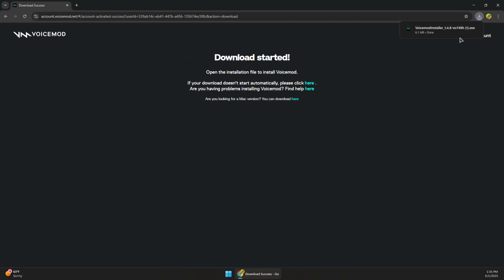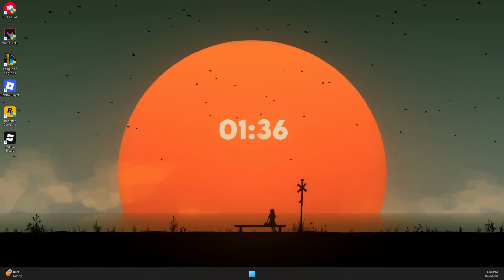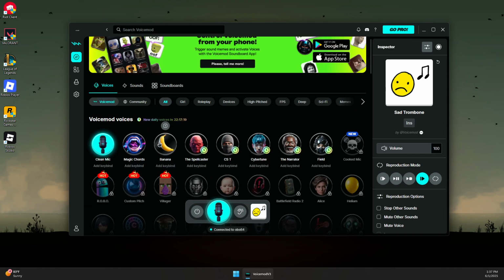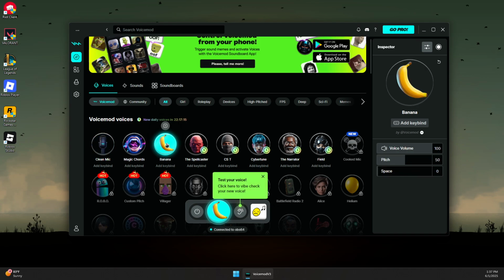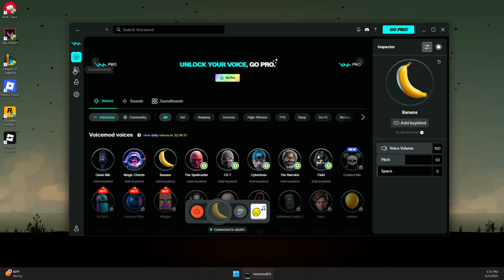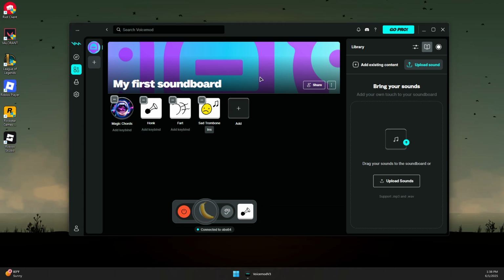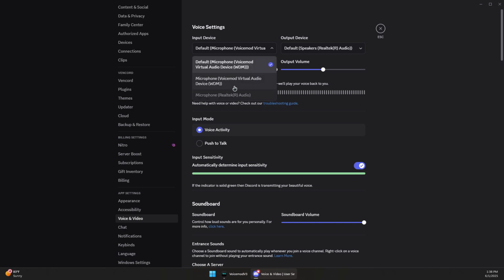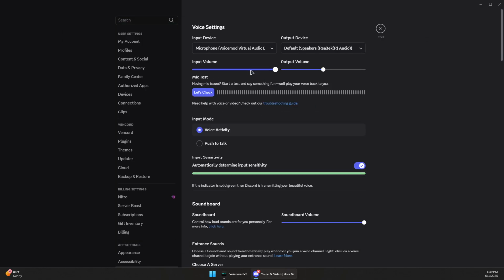How To Change Your Voice on Microphone (Free Voice Changer)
Want to sound like someone else on your mic for free? In this easy tutorial, you'll learn how to change your voice using a free voice changer that works on Windows. Whether you're gaming, streaming, or just having fun with friends, this guide walks you through installing and using top free voice changer software. Add effects, adjust pitch, and explore different voice presets—all without spending a dime.